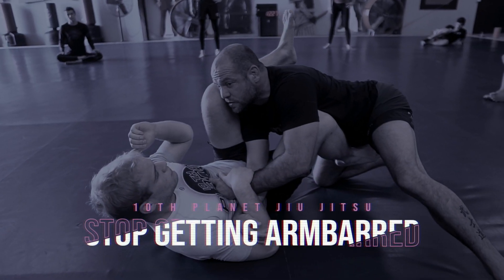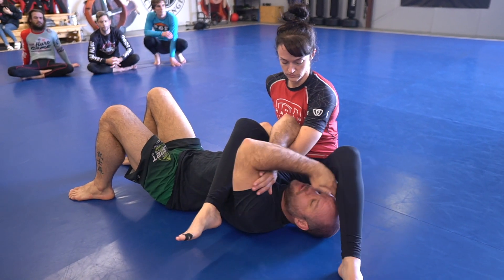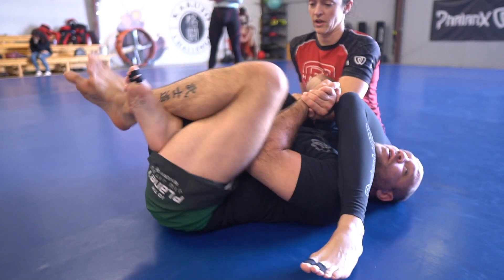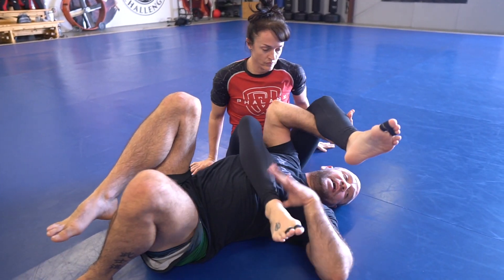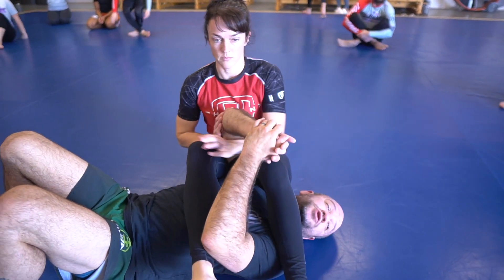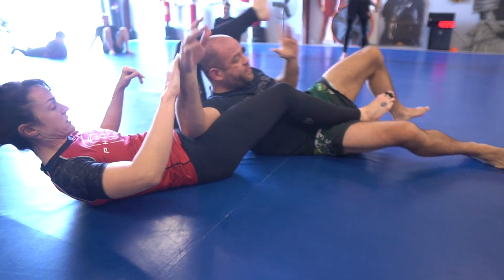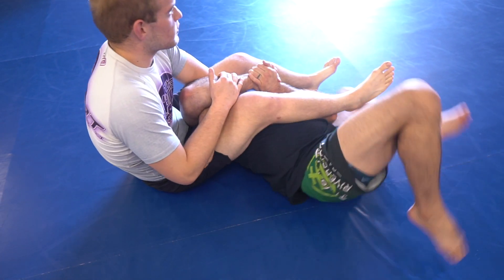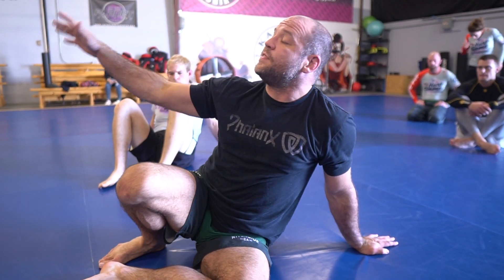STOP GETTING ARMBARRED with these tips... (Jiu Jitsu)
Bmac has some tips to help escape and prevent an armbar when you're stuck in some sticky situations.